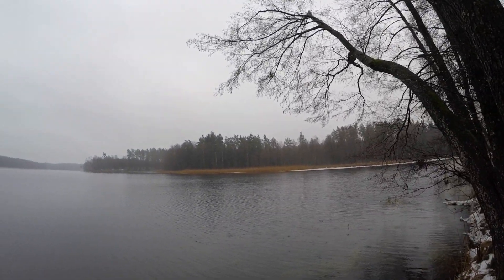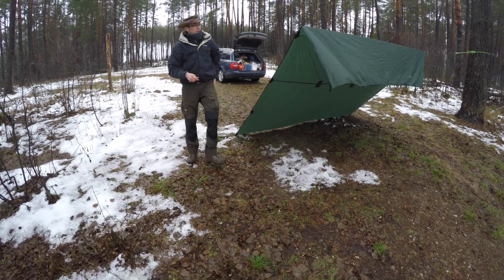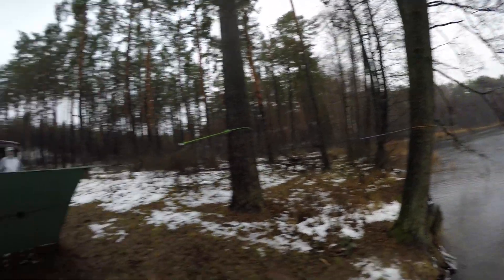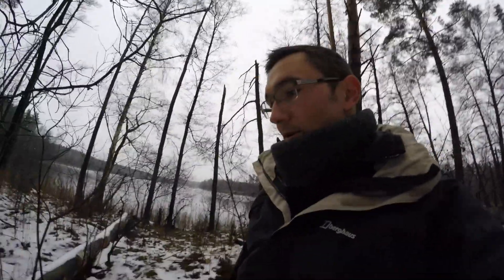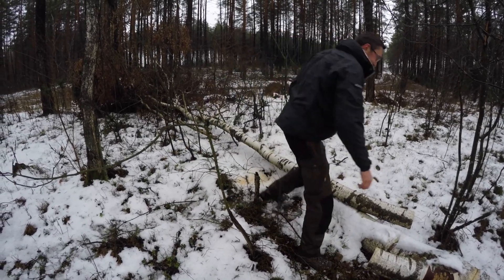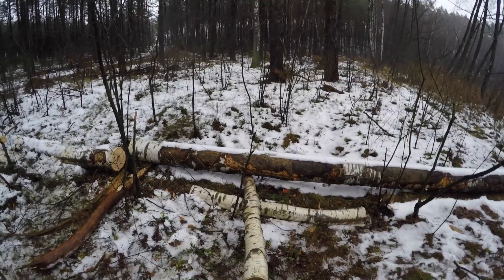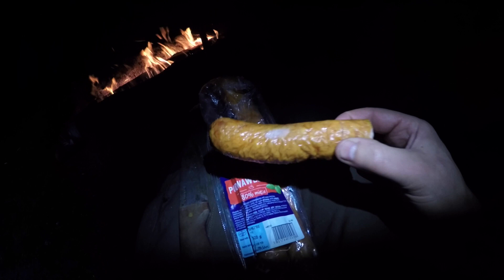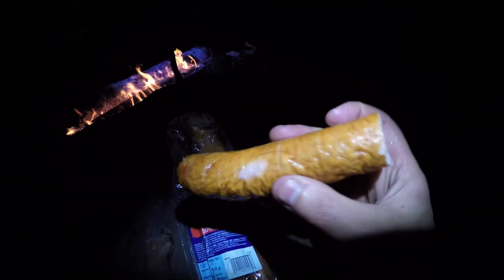Winter Camping Part 2 - Trip begins!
Part two and the trip begins - see part 1 for my full kit
If you have some of your own footage you would like me to feature on this channel please where I have my Blog, Reviews and also a link to upload your files.